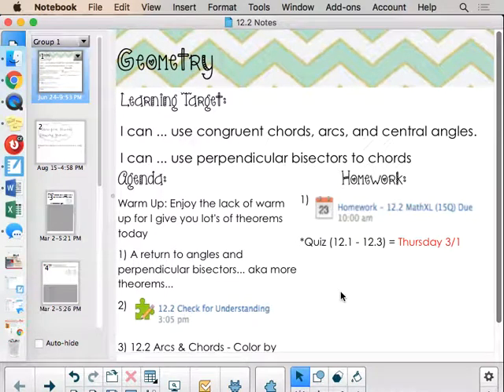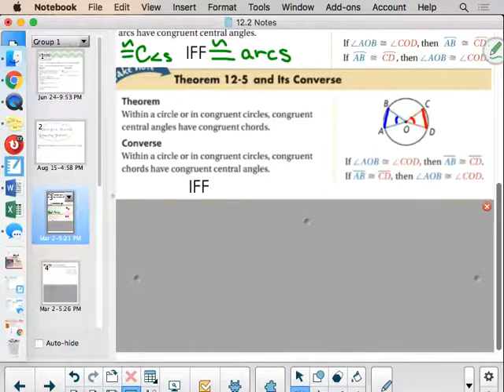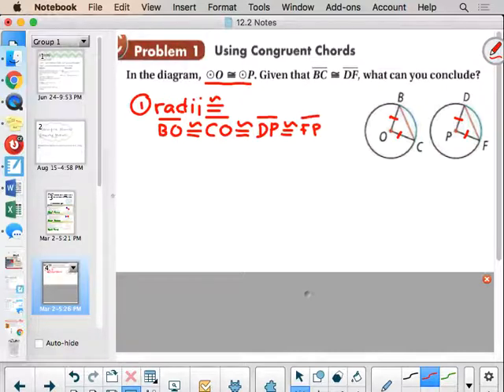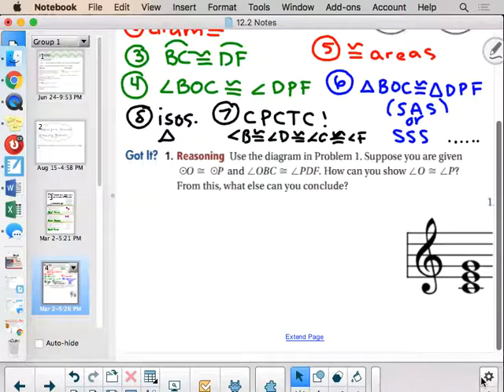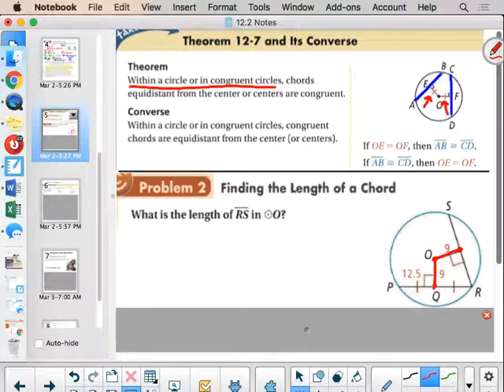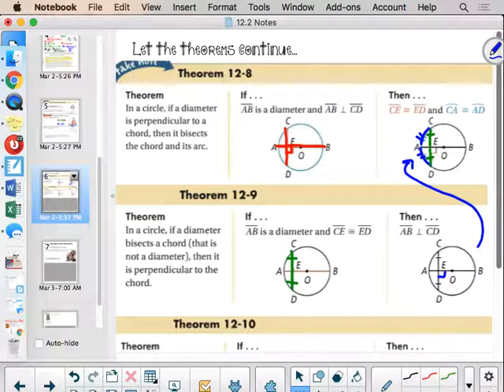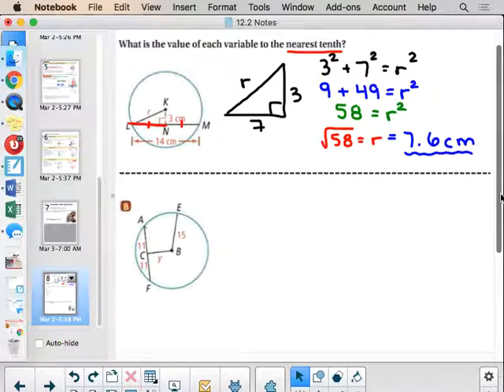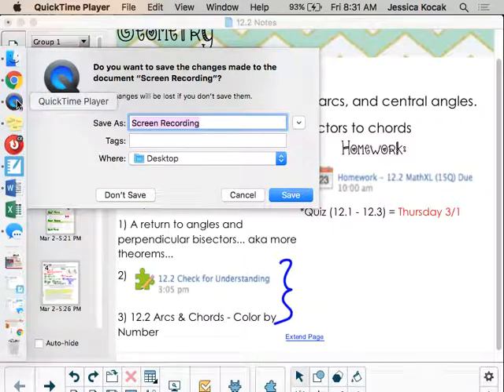12 .2 Video 2/ 23 /18